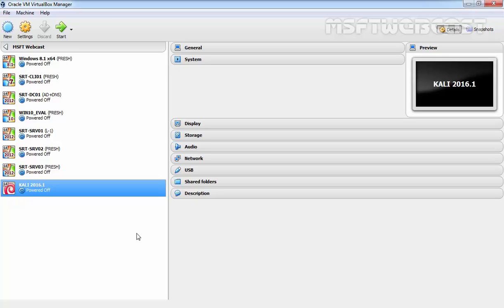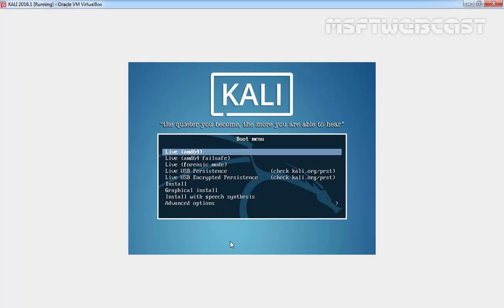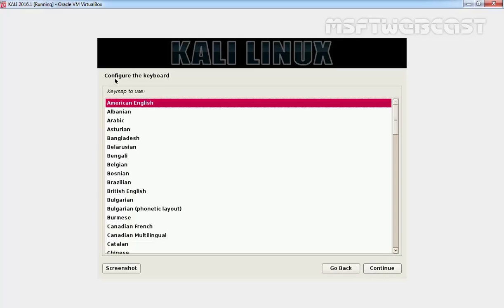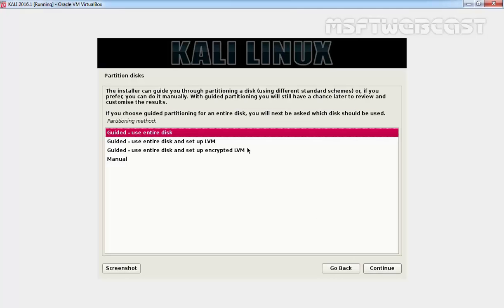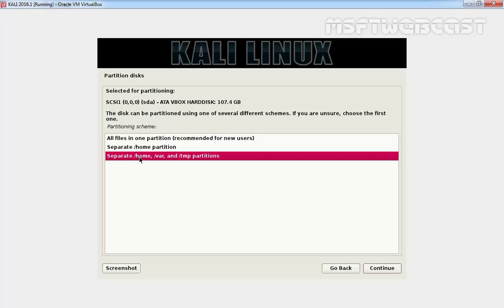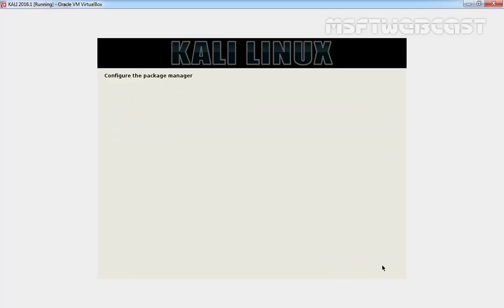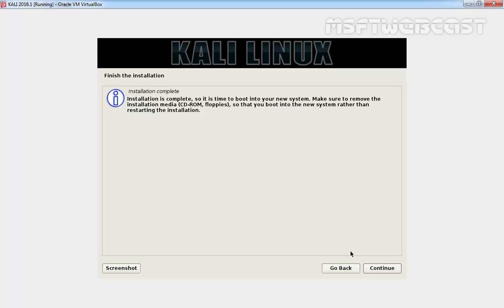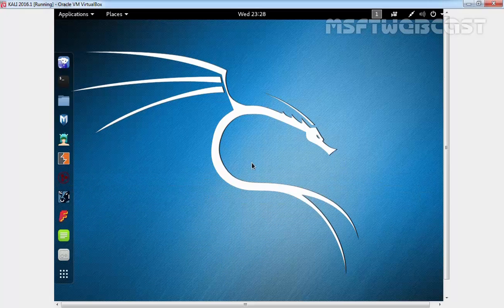How to Install Kali Linux 2016.1 Rolling Edition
In this video i am going to show the installation process of Kali Linux 2016.1